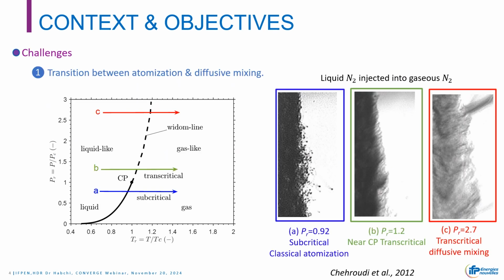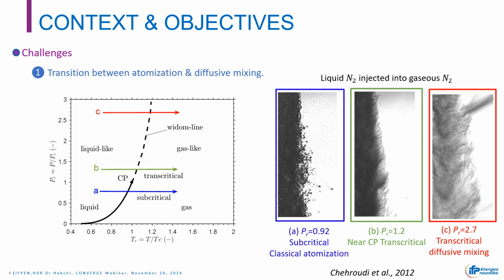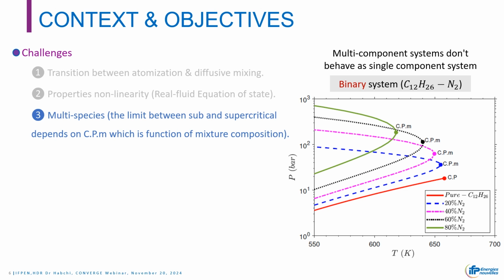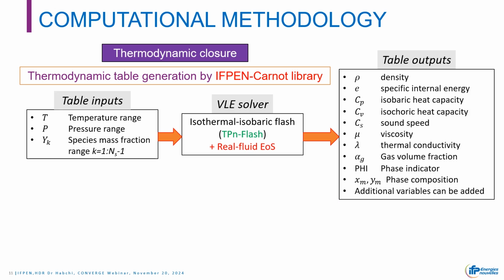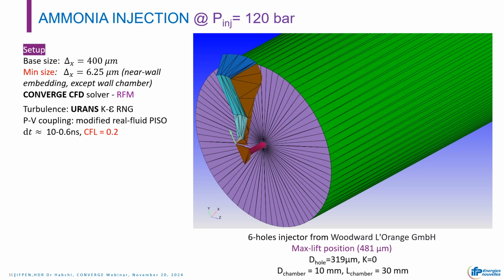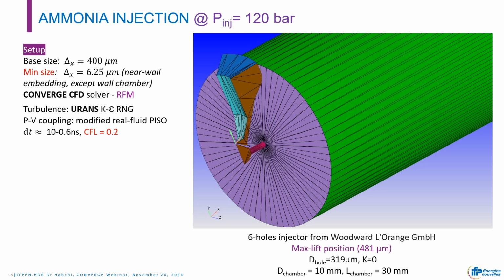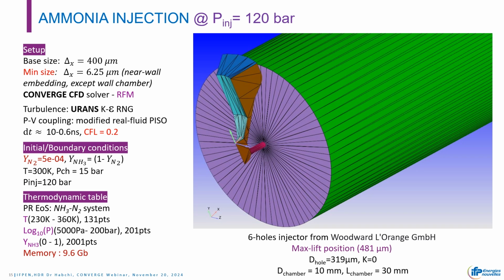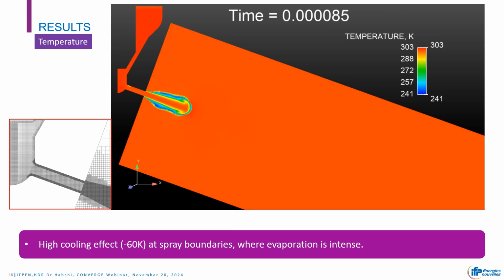WEBINAR | A New Real-Fluid Modeling Framework Applied to Cavitation Simulation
Presented by:
Chaouki Habchi, Senior Researcher
IFP Energies nouvelles

In-depth understanding of cavitating multi-phase flows is essential for the design and optimization of efficient energy conversion systems. In addition, replacing fossil fuels with carbon-free renewable fuels for heavy-duty vehicles is a promising solution for reducing CO2 emissions. In this webinar, Dr. Chaouki Habchi discusses a new real-fluid modeling (RFM) framework to study cavitation formation in a heavy-duty injector using ammonia as fuel. In the RFM concept, the fully compressible two-phase multi-component Navier-Stokes system is closed using a real-fluid equation of state and a vapor-liquid equilibrium (VLE) algorithm for the calculations of the thermodynamic and transport properties in subcritical and supercritical conditions. Specifically, a (TPn-Flash) is used to calculate the vapor fraction and the composition of the liquid and vapor phases. As such, the RFM framework improves cavitation modeling by considering the effects of the dissolved non-condensable gas, such as nitrogen, on the phase change process. All of the properties are stored in a table, which is used during the simulation runtime. The simulations are carried out using the proposed RFM framework implemented in CONVERGE. The numerical results confirm that RFM can handle the phase transition phenomenon during cavitation without the need for calibration parameters. The potential of this new predictive modeling framework is qualitatively demonstrated by highlighting the influence of cavitation on ammonia liquid jet atomization.